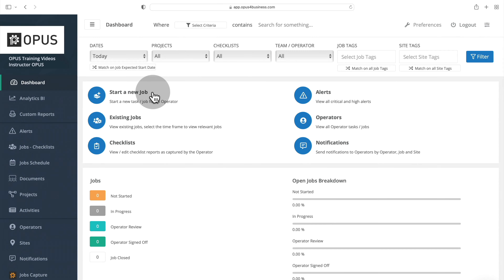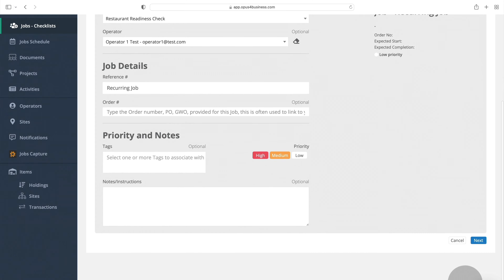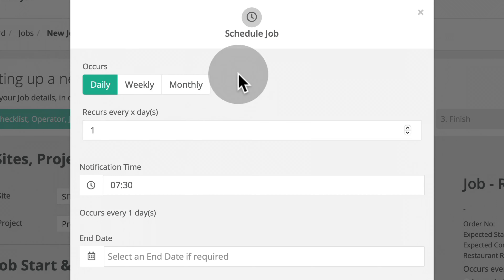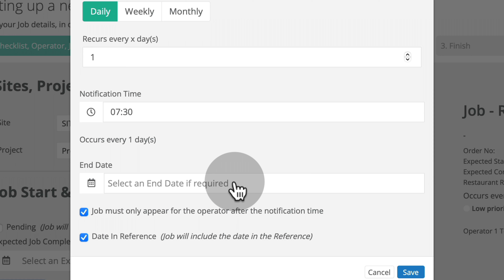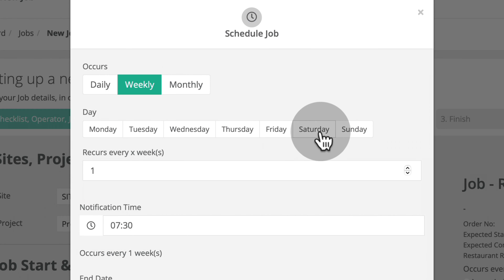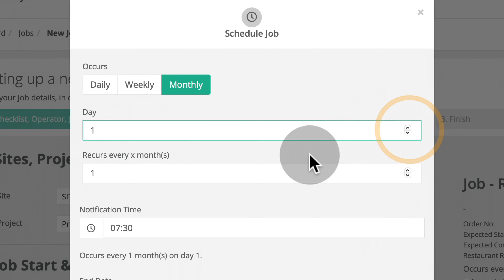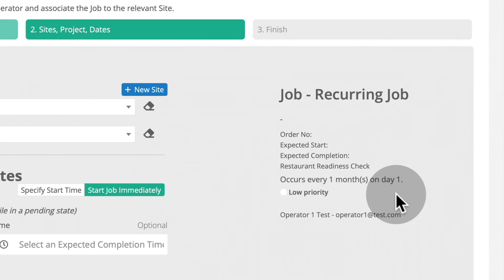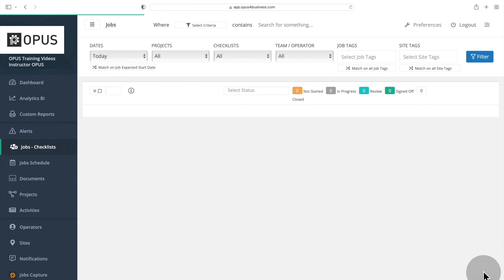How to create recurring jobs in OPUS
Creating recurring jobs to schedule jobs over a period of time to ensure that jobs are done on time and that operators are notified automatically to perform jobs daily, weekly, monthly or on predefined timframe